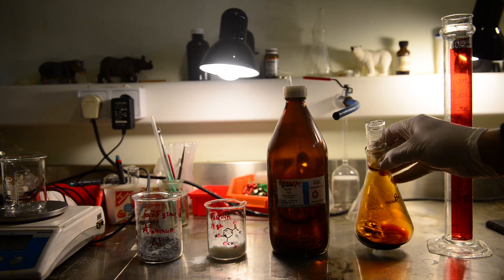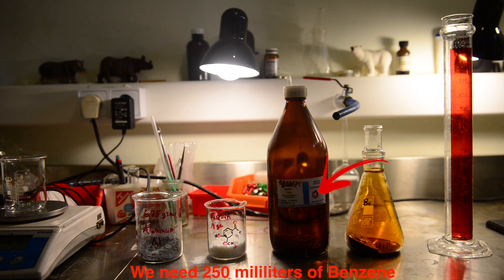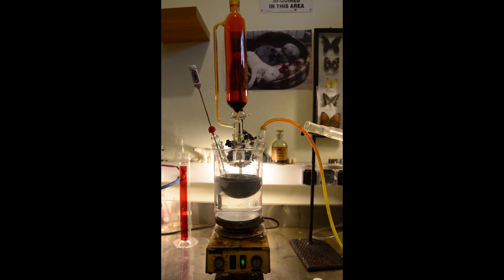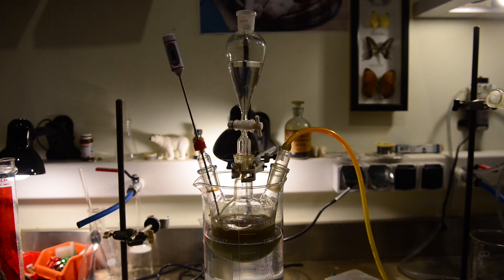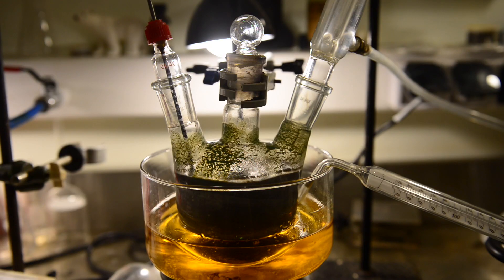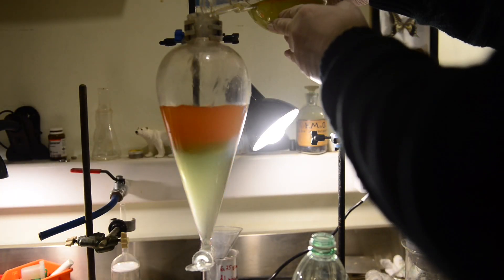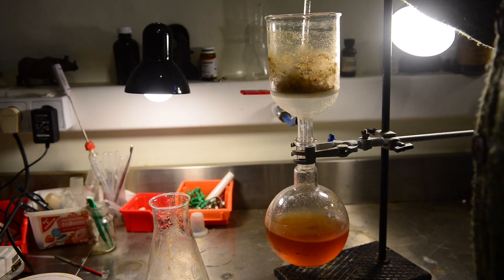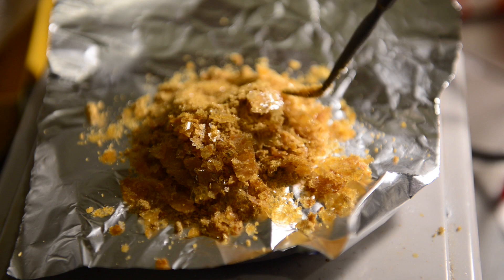Protocatechuic aldehyde preparation by Vanillin demethylation.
In this video, I will demonstrate Protocatechuic aldehyde preparation by vanillin demethylation process using the procedure described in the US patent 2975214.